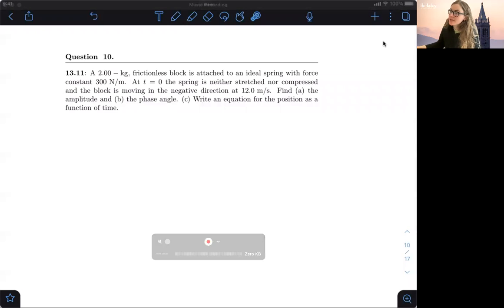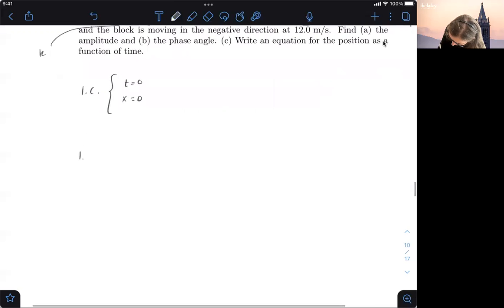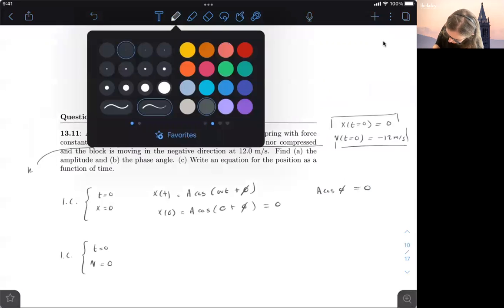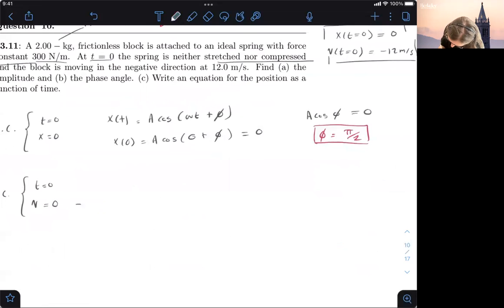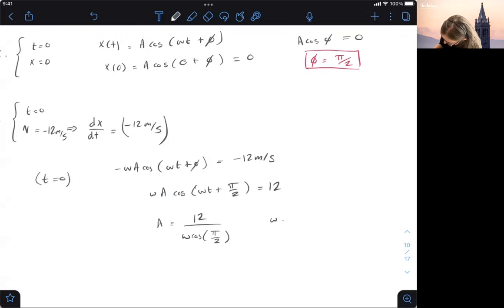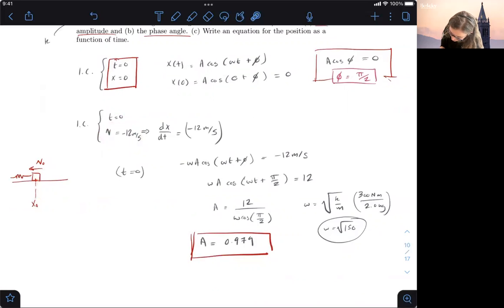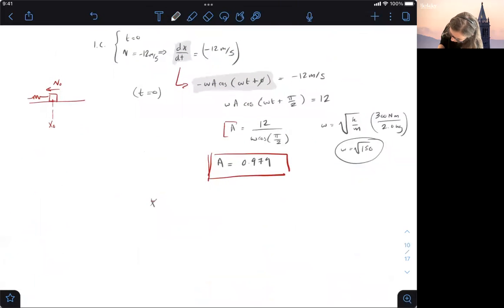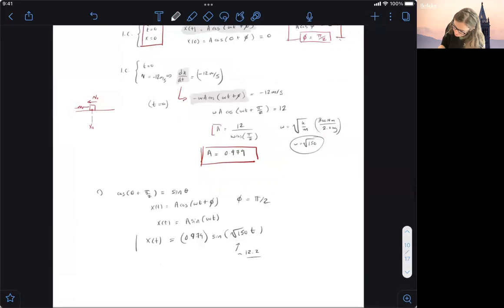11 29 SHM Q10